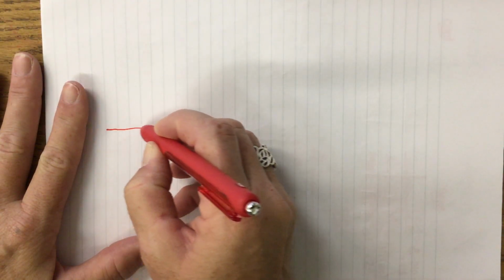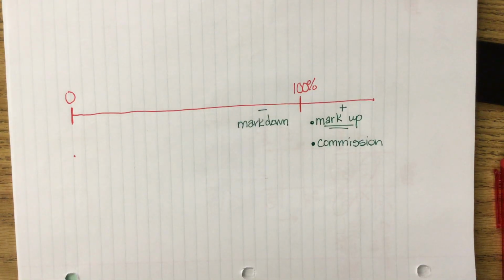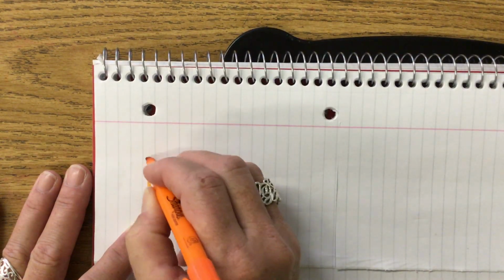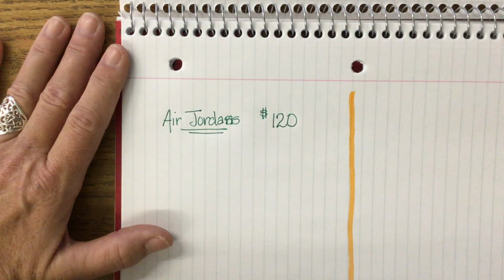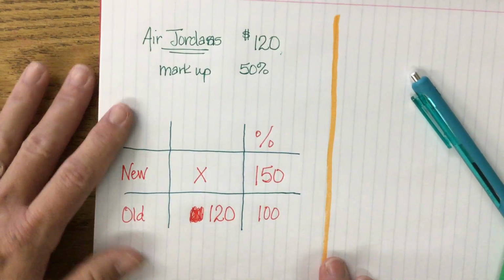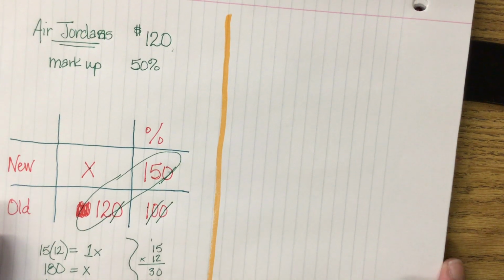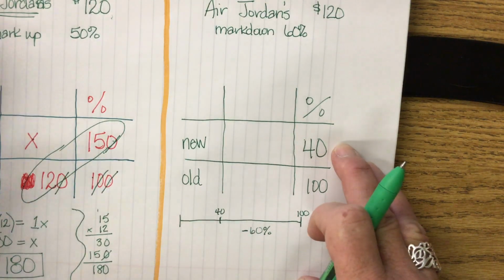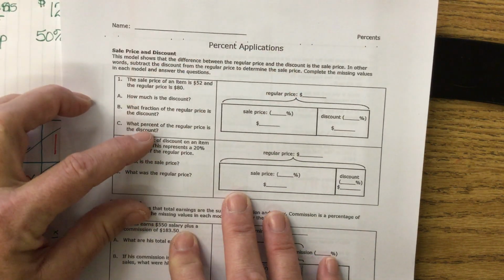Mark Up And Mark Down